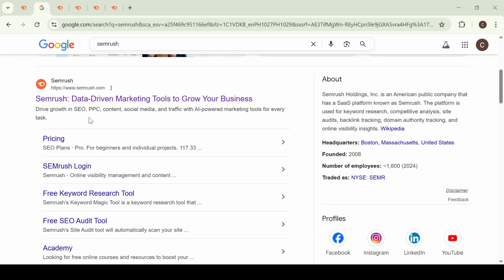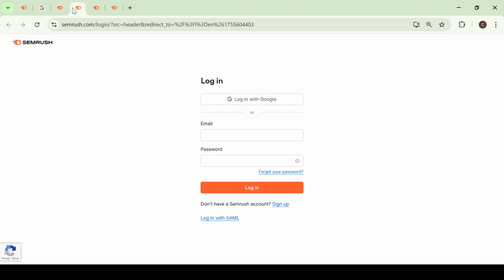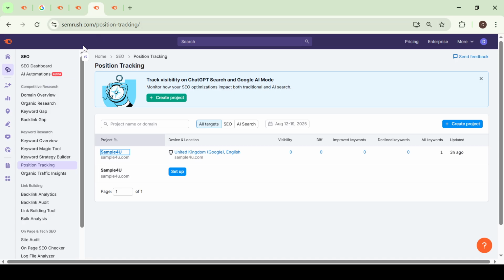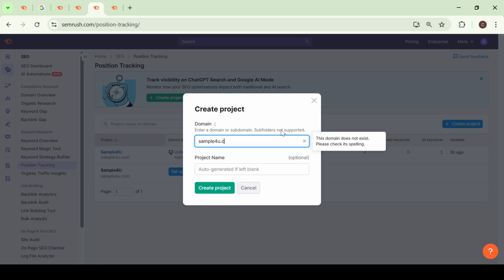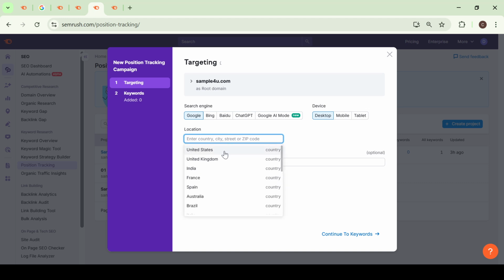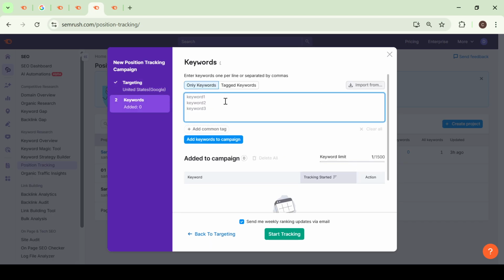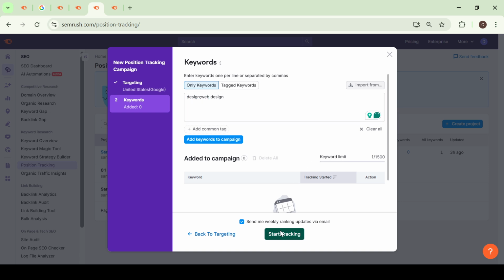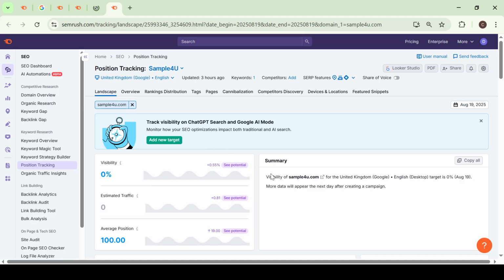How to Track Keywords in Semrush [2026 Full Guide]